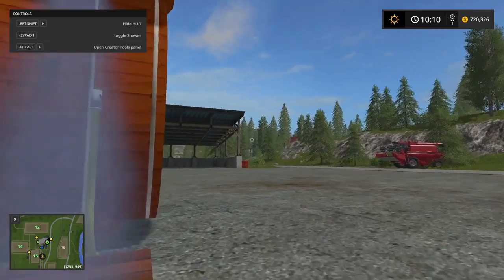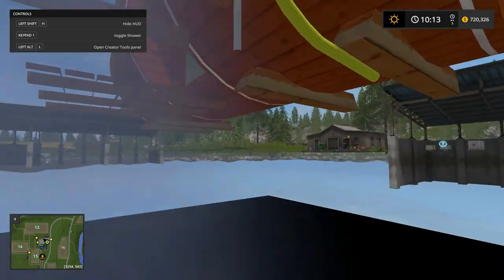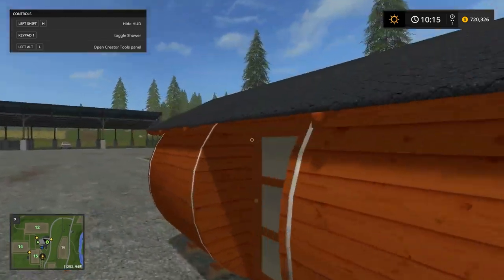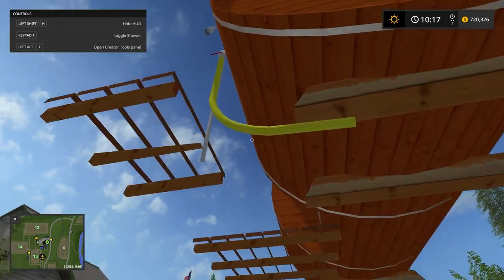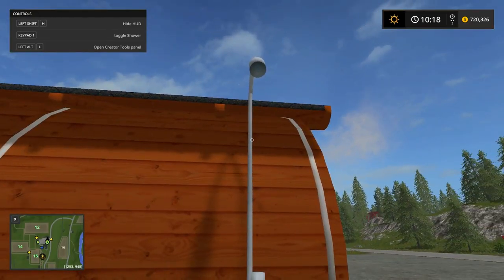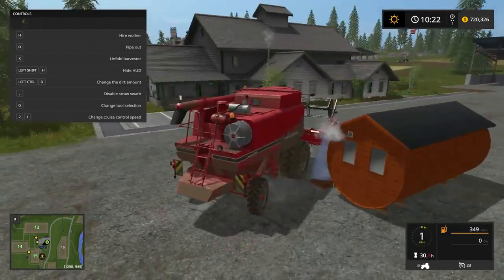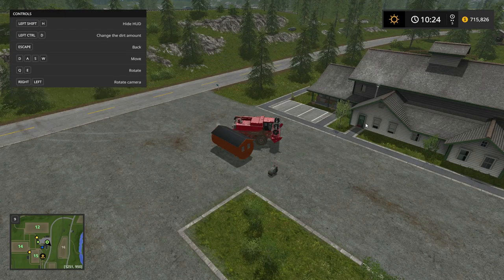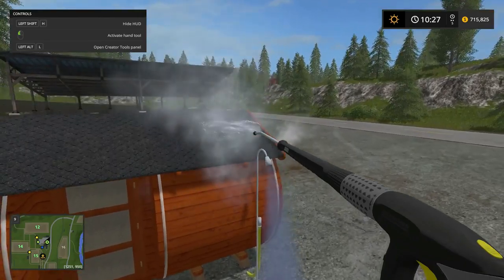Farming Simulator 17 Mod Spotlight Sauna!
Whats going on guys! Today we are doing another mod spotlight for Farming Simulator 17! Today's mod is going to be a very cool sauna which has a working shower and a working steam vent! Peace! ;D